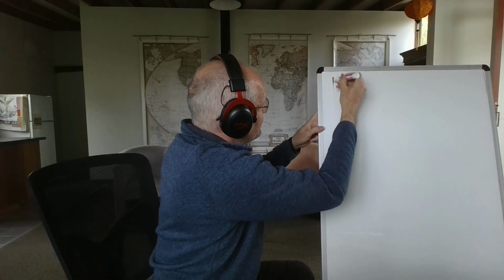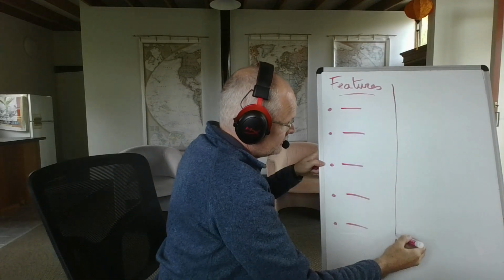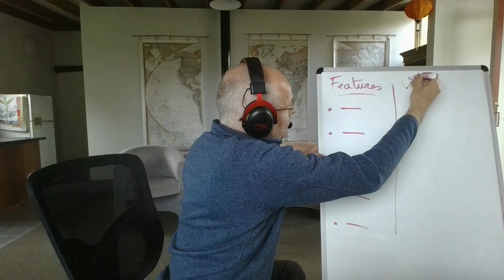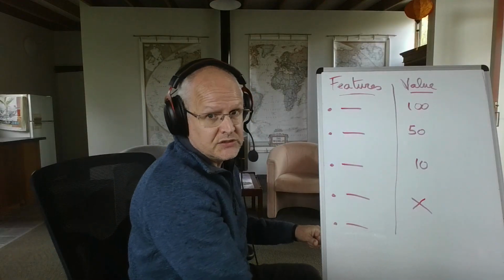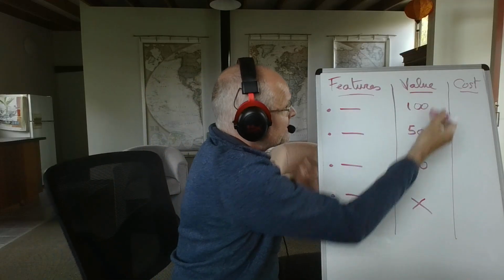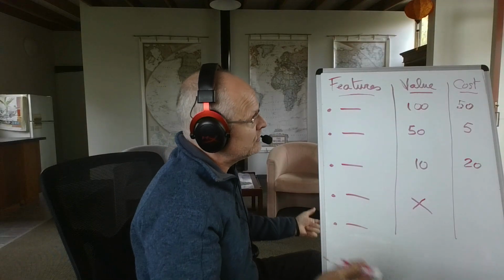Making Video Games #1 Prioritization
You are making a Video Game?
You're not sure how to prioritize all your great ideas?
This is a simple technique which should help.

You want to learn more things about Making Video Games? Add comments and I'll make more.